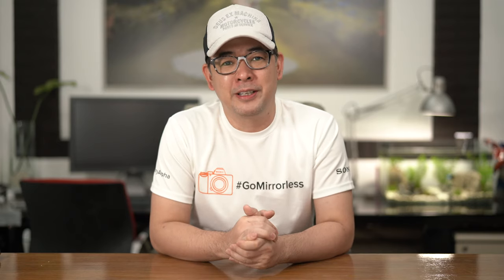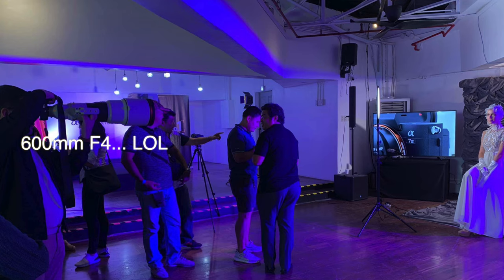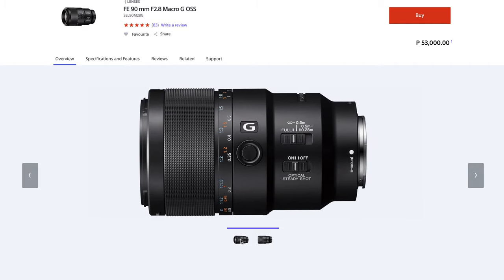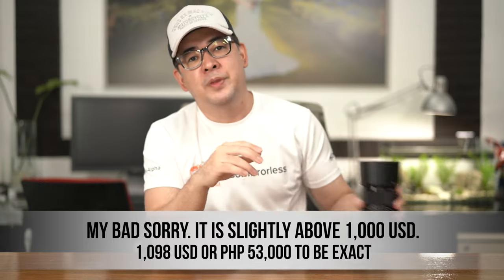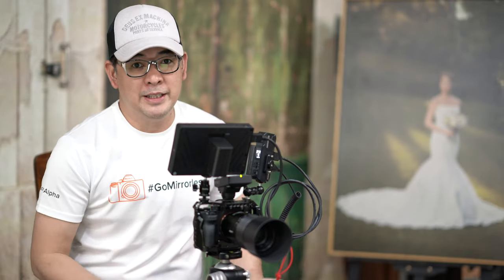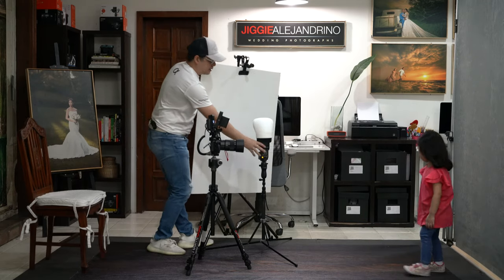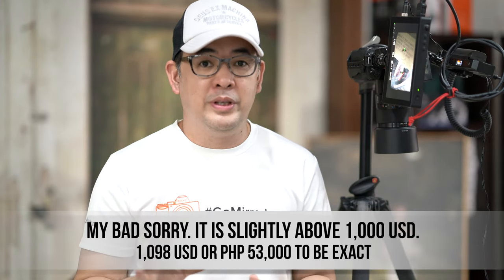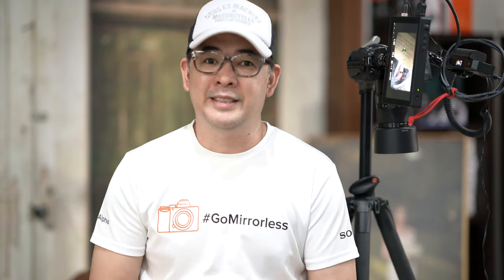My Most Versatile and Best Value for Money, Portrait Lens. With a Photography and Lighting Demo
In this video, I discuss all the things I look for in a Portrait lens. The Focal Length, Bokeh, Sharpness and Price. Then I finally reveal the lens I am referring too and how it is the most Versatile and Value for Money lens in my Bag. I also do a brief photo demo on how I use the lens and highlight its strengths. Plus, there is a very special message in the very end of the video.